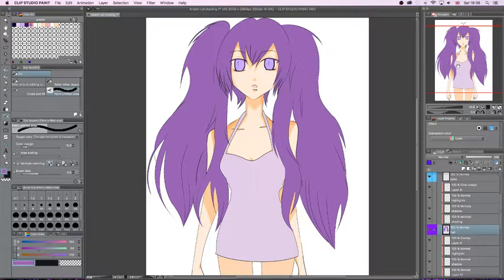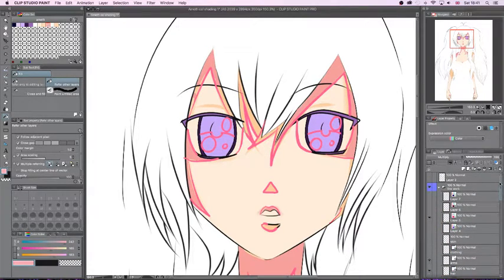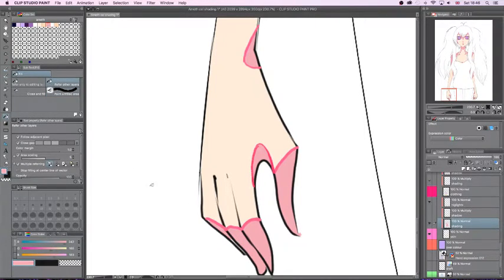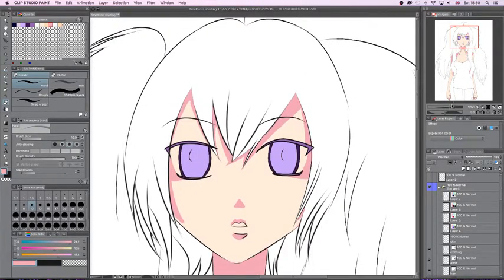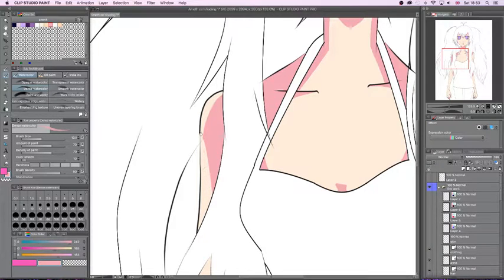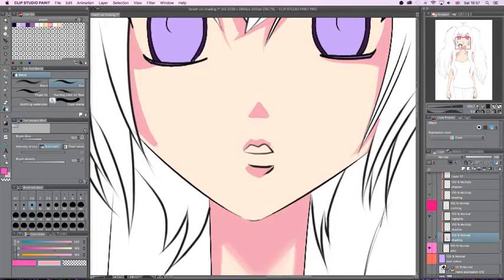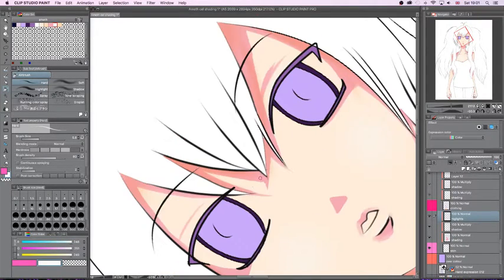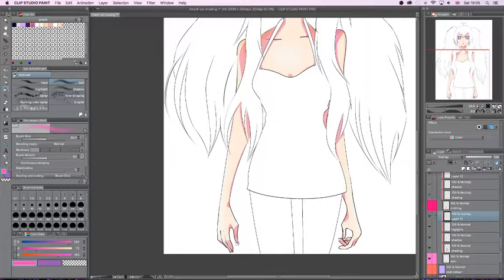LIVE [CLIP STUDIO PAINT] Cel Shading, Colouring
Software:
Clip Studio Paint
OBS
Computer: IMac